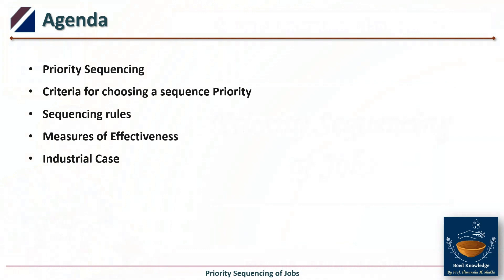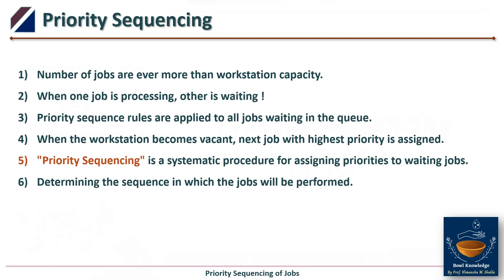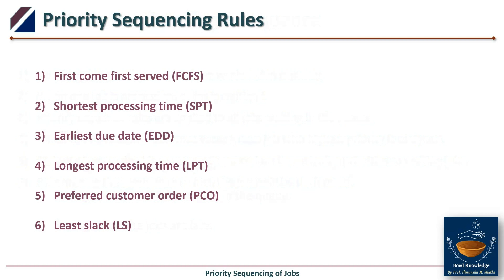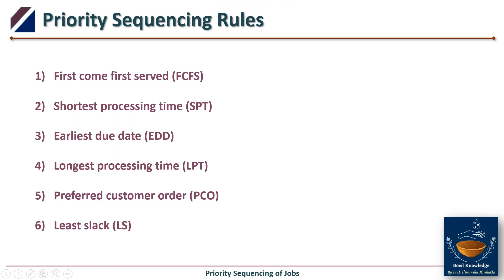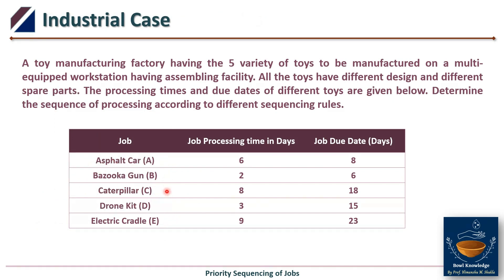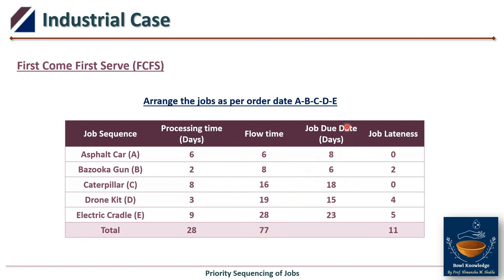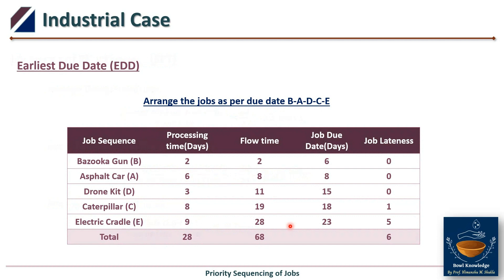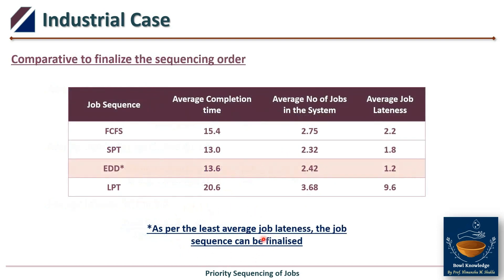Priority Sequencing of Jobs in Multi-variety Production System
@profhmshukla Session on Priority Sequencing of Jobs
Under Module: Operations Management
This video elaborates the concept of prioritizing the order in multi-variety production as per various sequencing alternatives.